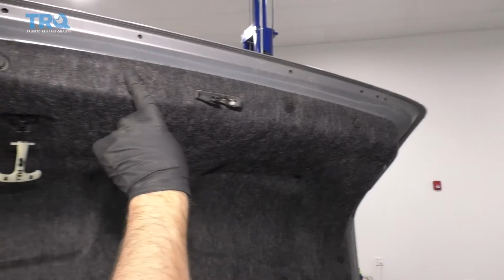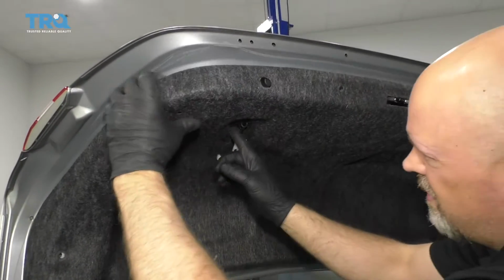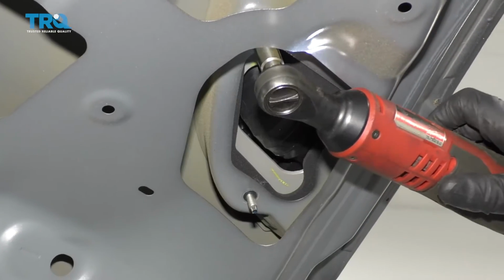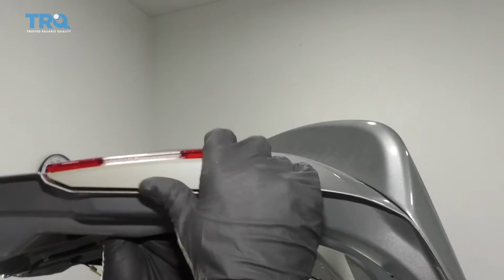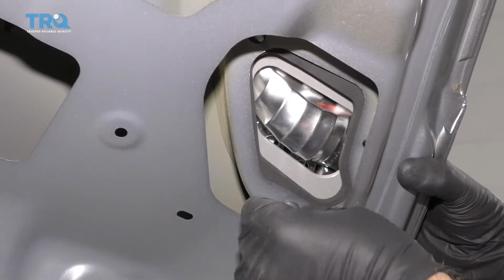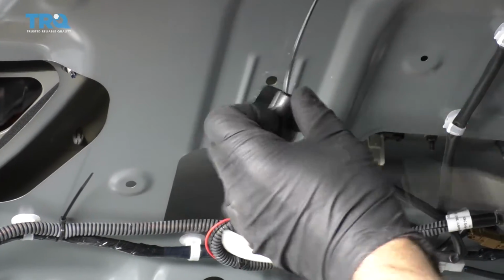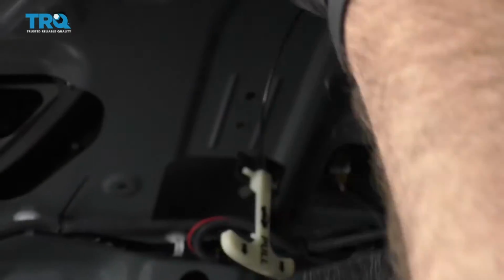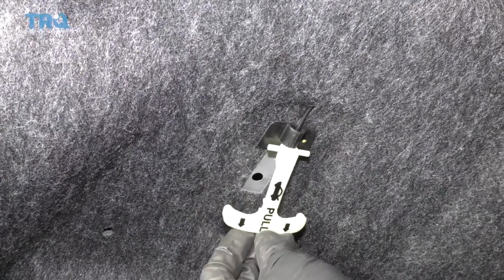How to Replace Inner Tail Light 2013-15 Nissan Sentra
For one reason or another, you may find yourself needing to replace more than just a bulb. Broken or hazy tail lights reduce your visibility to other drivers. TRQ direct fit tail light assemblies are an affordable option that’s easy to do yourself! This video shows you how to replace the tail light housing on your 2013-15 Nissan Sentra.

This repair was done on a 2014 Nissan Sentra SL 1.8L Sedan 4-Door FWD Automatic and the process should be similar on the following vehicles:
2013 Nissan Sentra
2014 Nissan Sentra
2015 Nissan Sentra
2016 Nissan Sentra
2017 Nissan Sentra
2018 Nissan Sentra
2019 Nissan Sentra

Tools you will need:
• 10mm Socket
• Ratchet